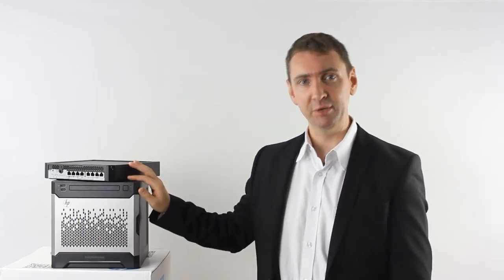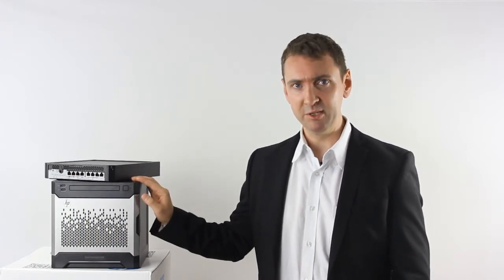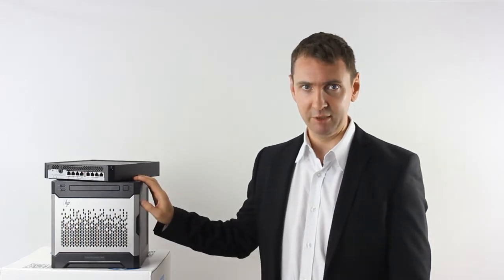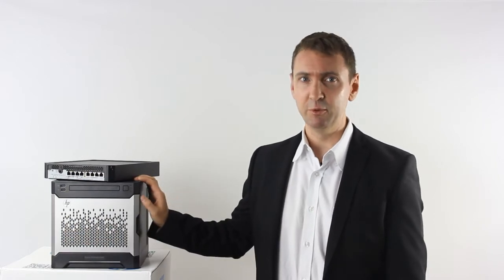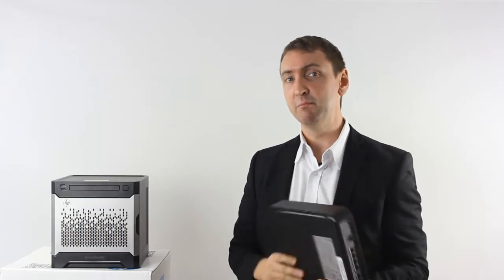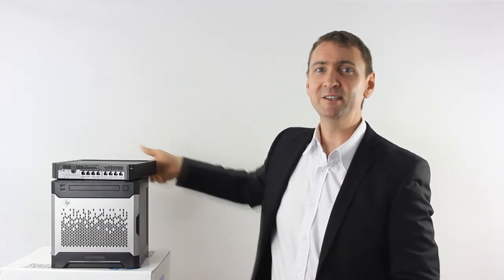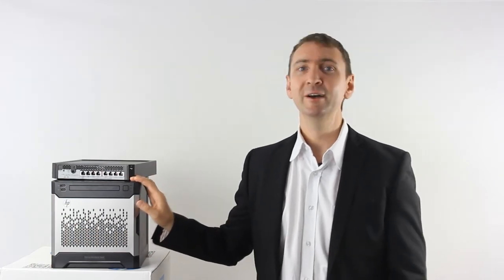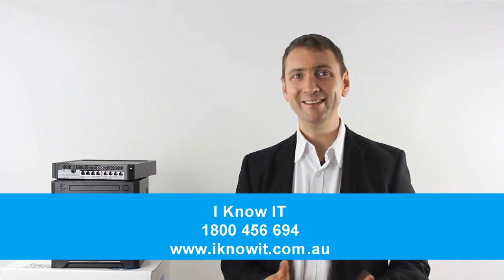Review of the HP Blitz-in-Box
James Vickery from I Know IT reviews the HP Blitz-in-Box package and talks about why this could be a great option for your business. The Blitz-in-Box is a great all in one server and networking solution that is designed to work together. It combines the HP 2020T MicroServer Gen 8 with the PS1810 Switch for seamless network connectivity.